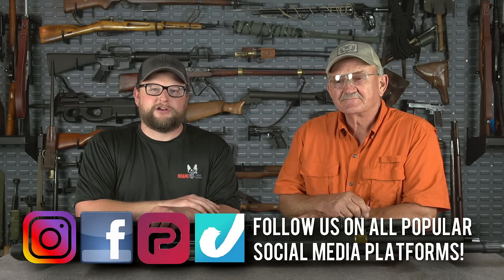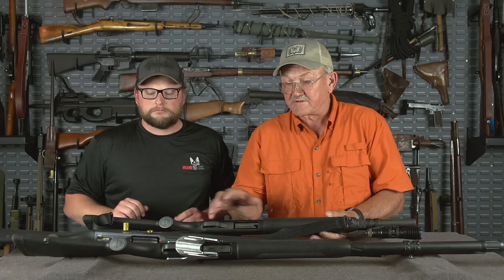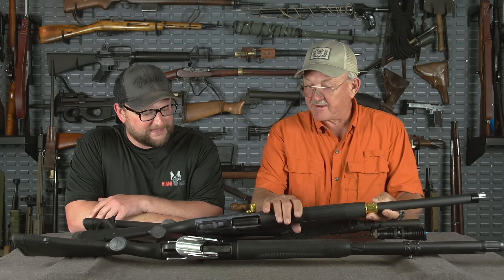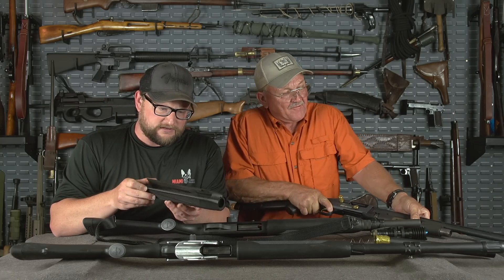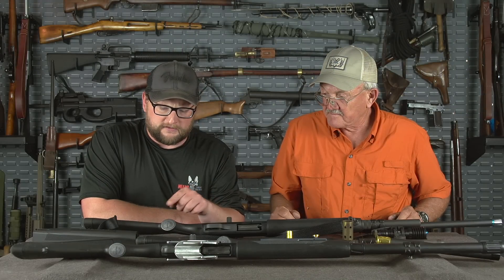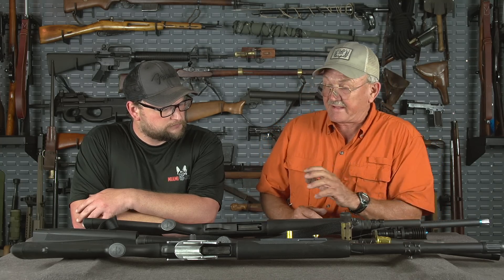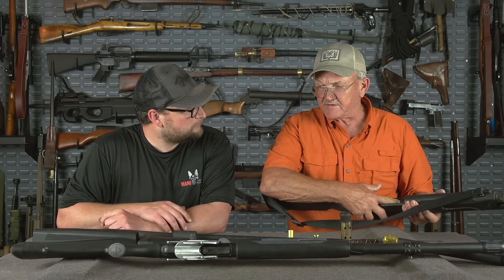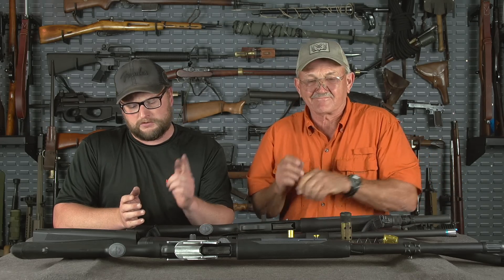Shooting Jerry Miculek's PERSONAL 940 JM PRO!